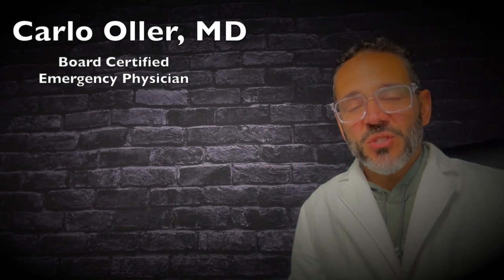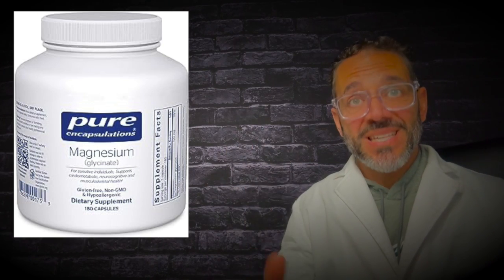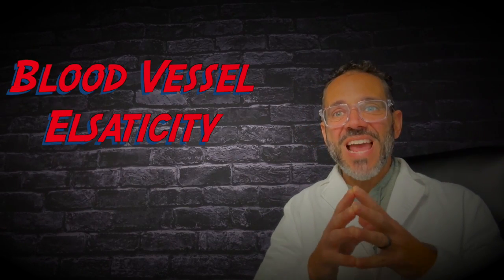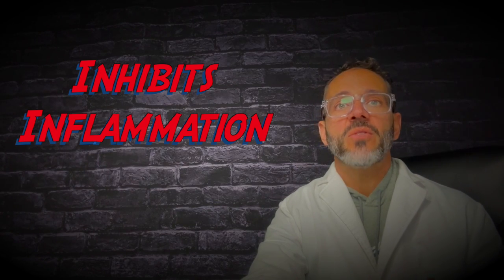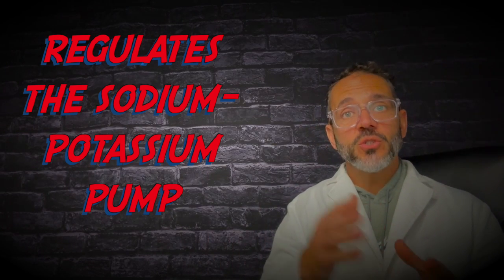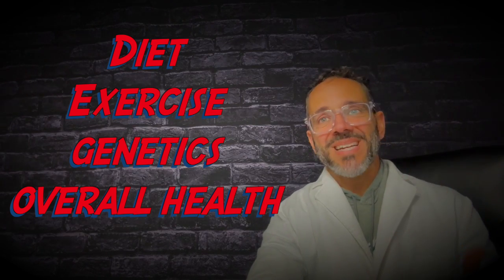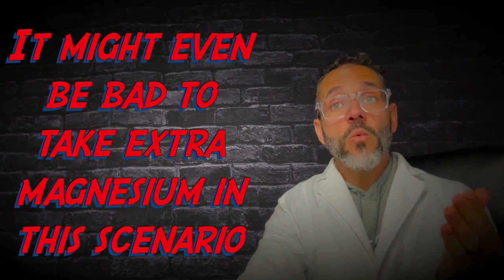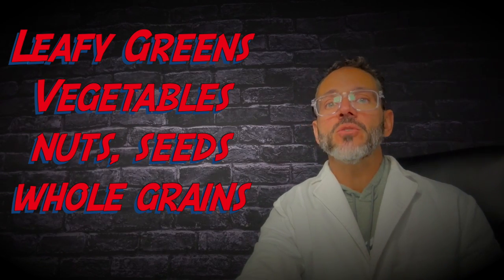Unlocking the Power of Magnesium for Blood Pressure Regulation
Yes, magnesium plays a role in blood pressure regulation, and maintaining adequate levels of magnesium in the body may contribute to better blood pressure control. Here's how magnesium can impact blood pressure:

Vasodilation: Magnesium helps in the relaxation of blood vessels, a process known as vasodilation. This relaxation allows blood to flow more freely, reducing resistance and helping to lower blood pressure.

Blood Vessel Elasticity: Magnesium is involved in maintaining the elasticity of blood vessels. This elasticity is essential for normal blood pressure regulation.

Inhibition of Inflammation: Chronic inflammation can contribute to high blood pressure. Magnesium has anti-inflammatory properties that may help mitigate inflammation and its impact on blood pressure.

Regulation of Sodium-Potassium Pump: Magnesium plays a role in the cellular transport of ions, including sodium and potassium. This is crucial for the proper functioning of the sodium-potassium pump, which helps regulate blood pressure.

While magnesium is beneficial for blood pressure regulation, it's essential to note that its effects may vary from person to person. Additionally, magnesium is just one factor in the complex interplay of various factors that influence blood pressure, including diet, exercise, genetics, and overall health.

If you are considering using magnesium supplements for blood pressure control, it's crucial to consult with a healthcare professional. They can assess your individual health status, determine whether magnesium supplementation is appropriate for you, and provide guidance on the proper dosage.

Magnesium is naturally present in many foods, including leafy green vegetables, nuts, seeds, and whole grains. A balanced diet that includes magnesium-rich foods can contribute to overall cardiovascular health.

In summary, while magnesium can play a role in blood pressure control, it's important to approach it as part of a holistic approach to cardiovascular health, involving lifestyle modifications, a healthy diet, regular exercise, and, if necessary, medical intervention under the guidance of a healthcare professional.